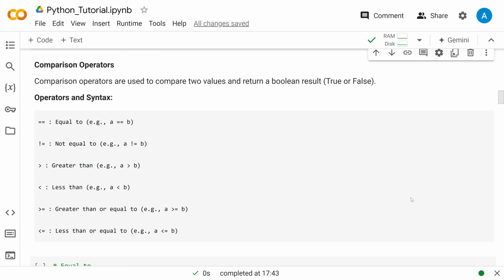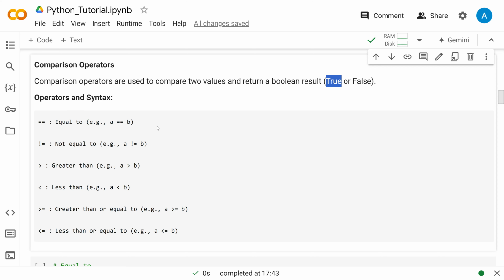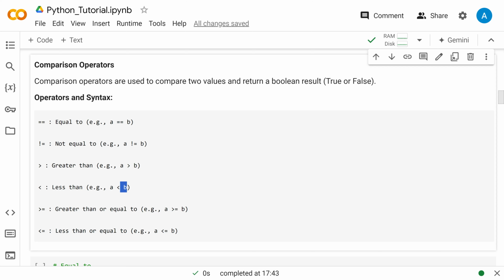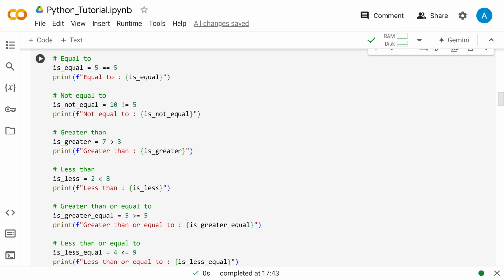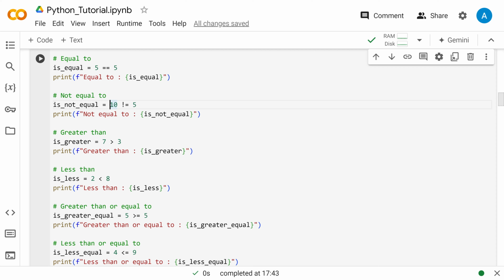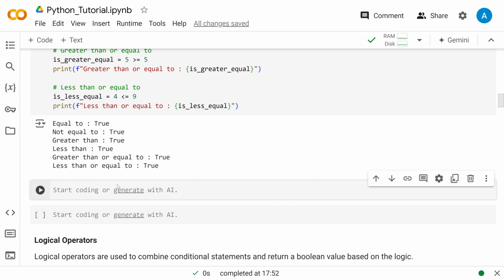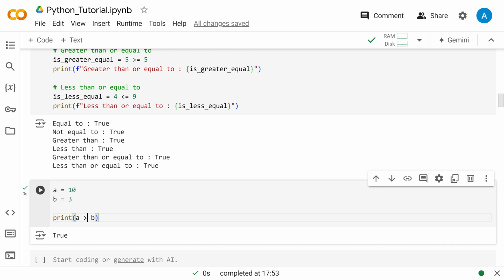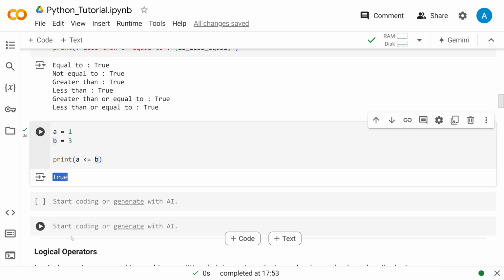Python Comparison Operators | Greater Than, Less Than, Equal To & More | Lecture 1.22c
Explore how to use comparison operators like less than, greater than, equal to or not equal to in Python. Learn to compare values and make decisions in your code.